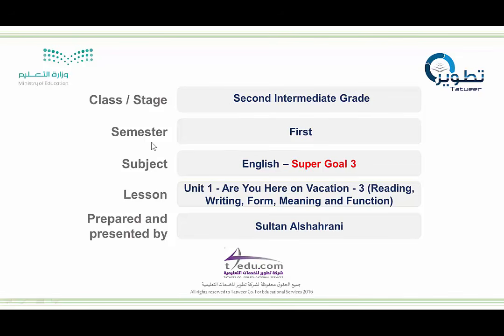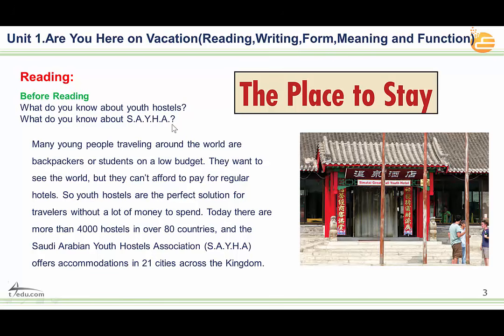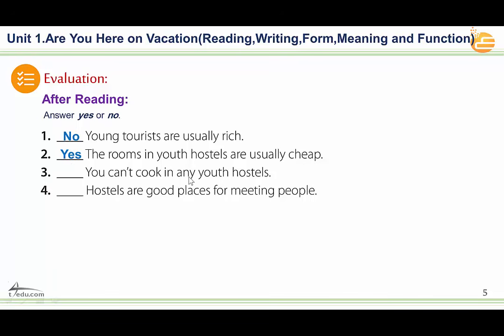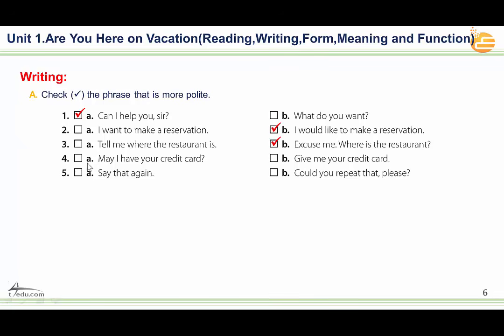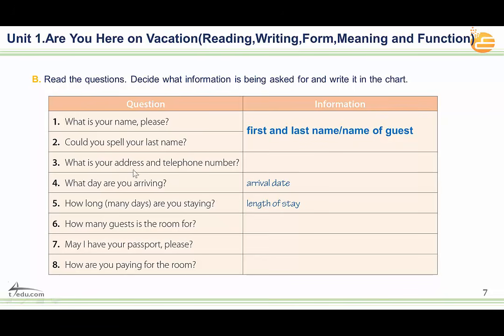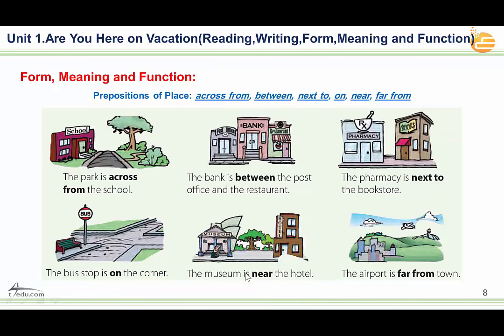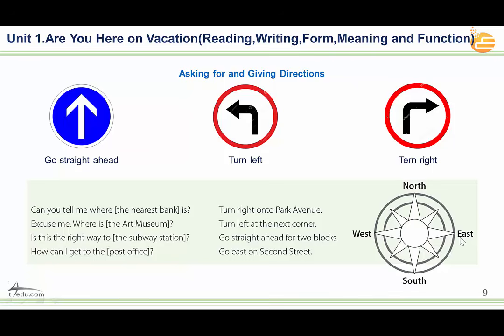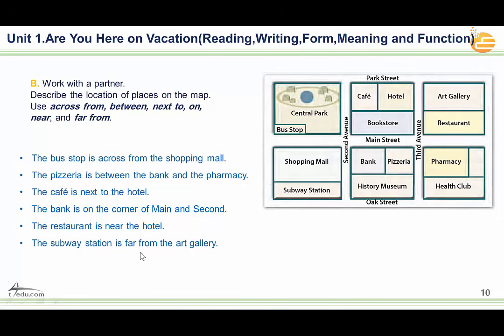Unit 1 - Are You Here on Vacation - (Reading, Writing, Form, Meaning and Function)